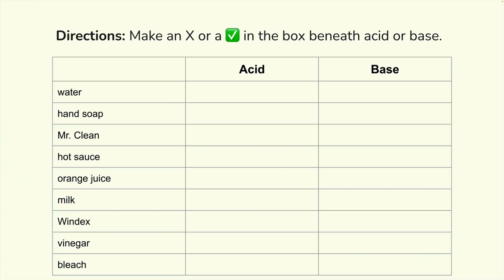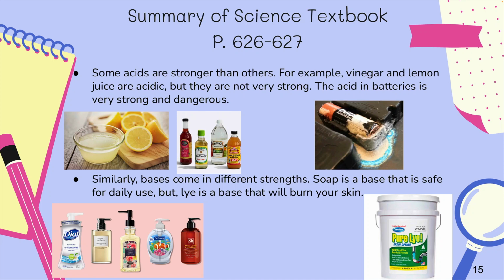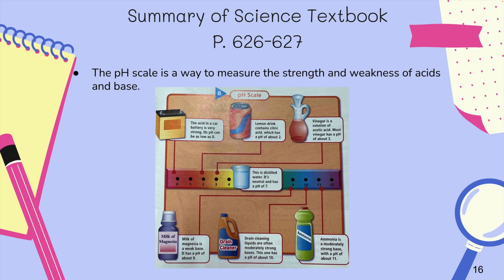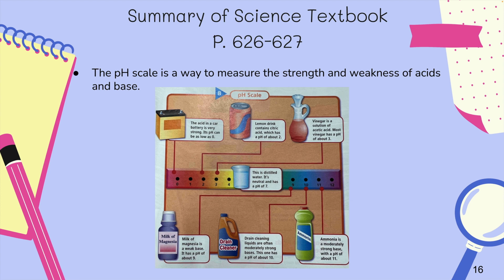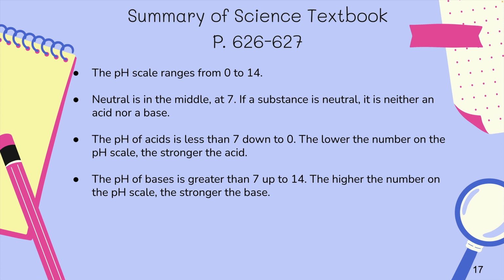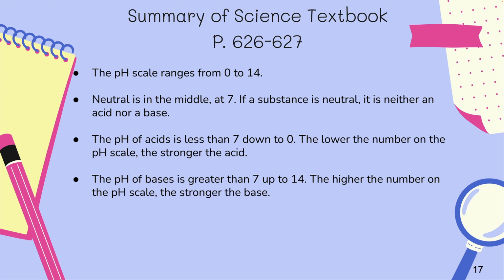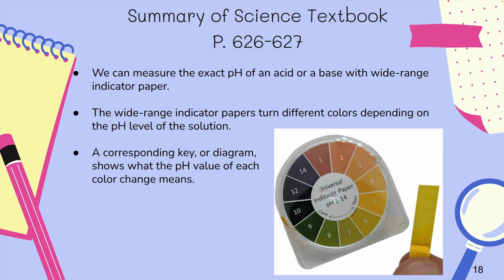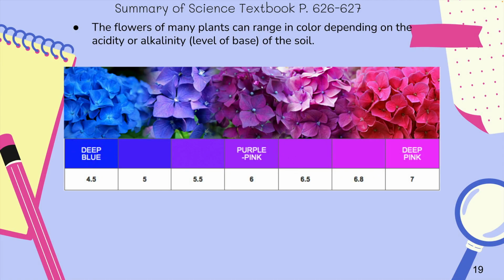PART 4 - Ch 13 L4